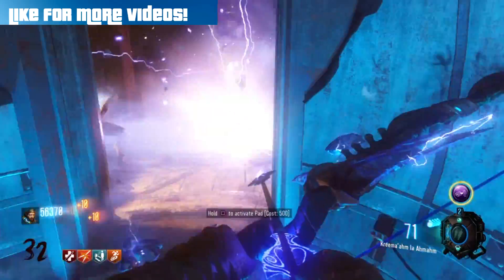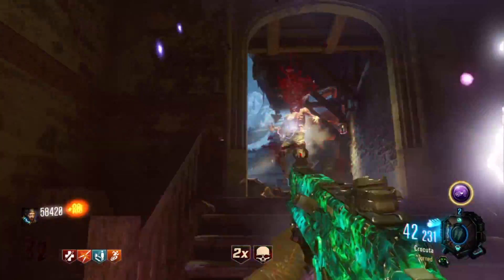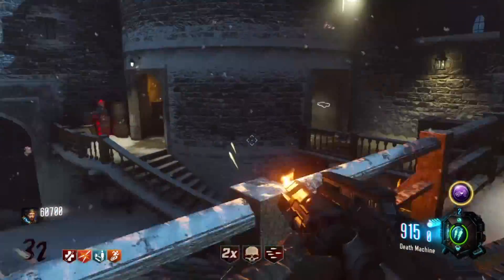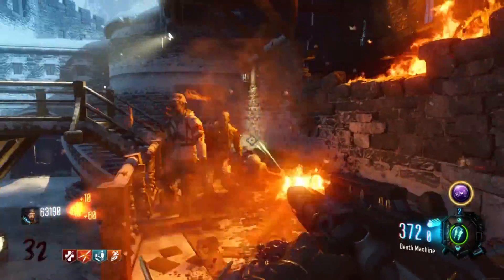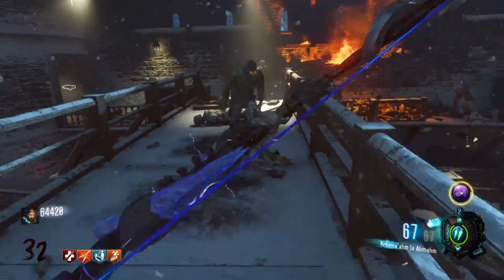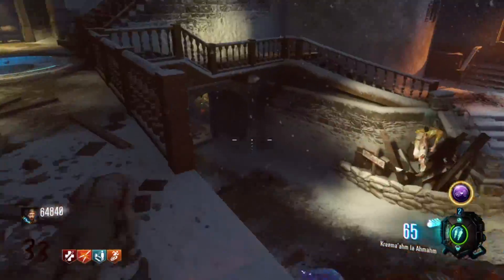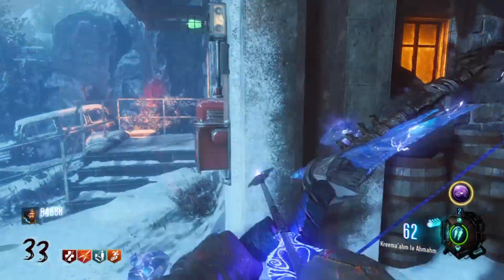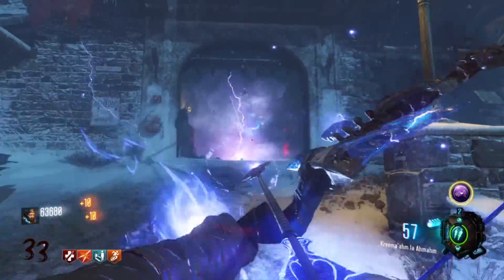BO3 DLC 2 ECLIPSE DATE MAPS AND MORE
Call of Duty Black Ops 3 DLC 2 is Called Eclipse and we have some new inforimation to cover for you guys so sit back and enjoy!